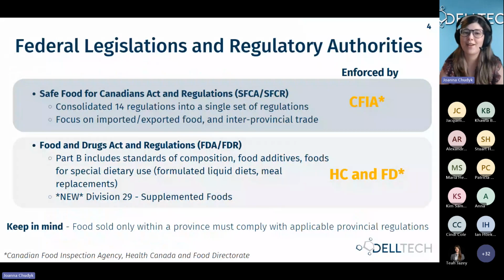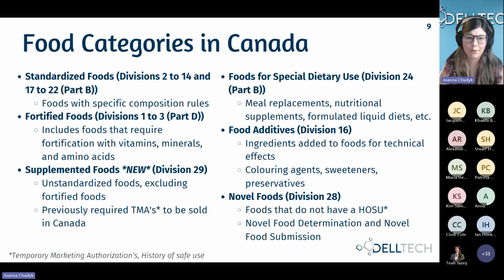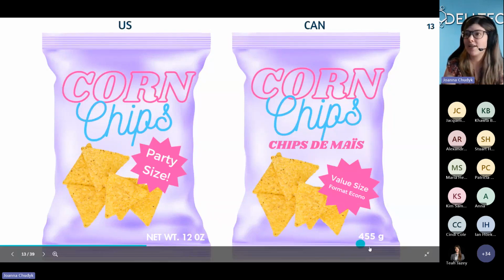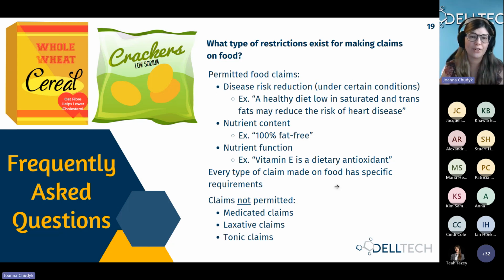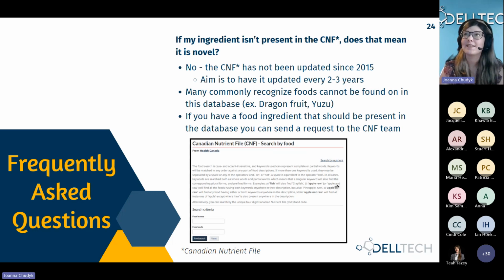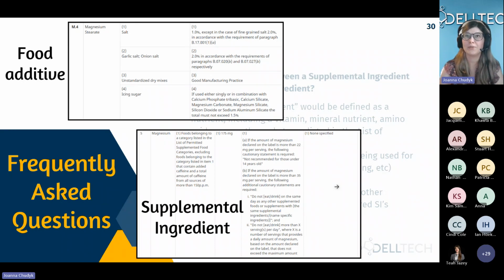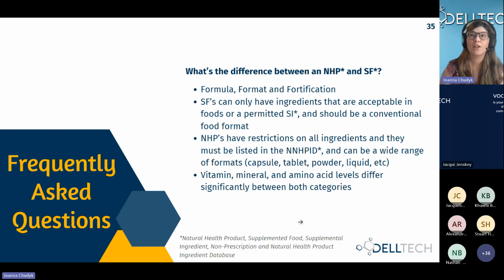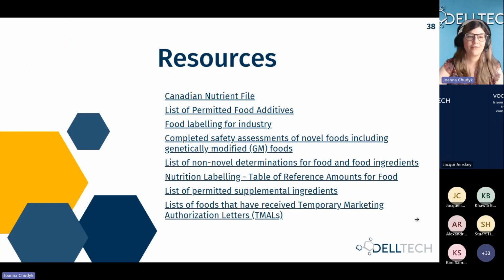Canadian Food Regulations Webinar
Presented by Senior Regulatory Affairs Specialist, Joanna Chudyk, this webinar reviews the basics of Canadian Food Regulations, including requirements for labelling, Nutrition Facts Tables and more.